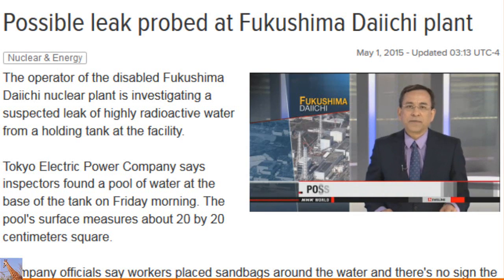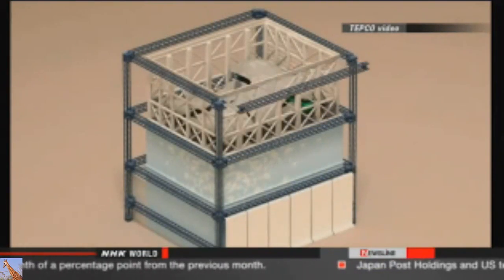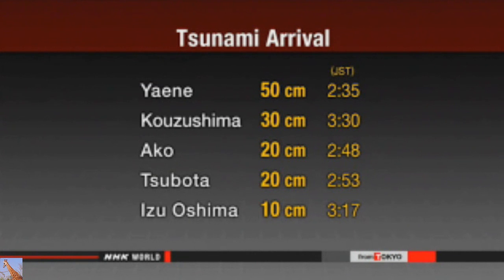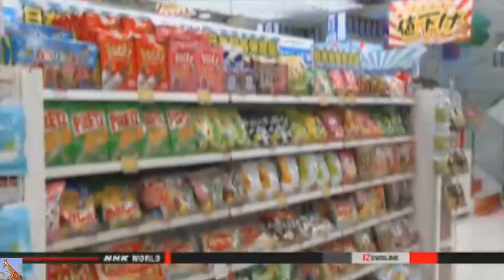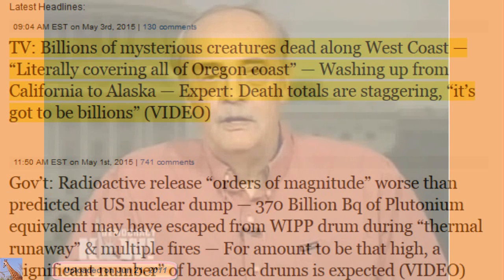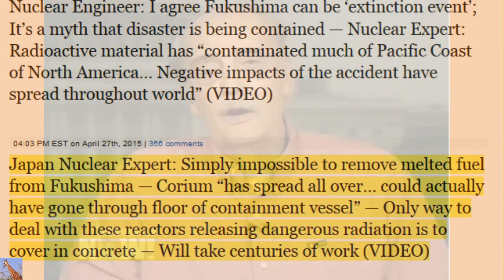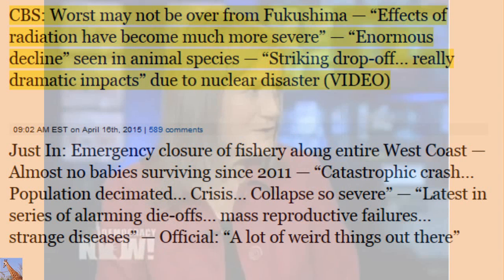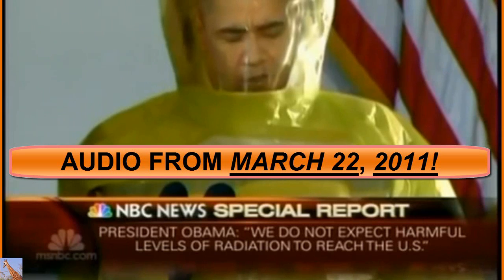Fukushima NEW Leaks, R1 Cover Removal, Fuku Workers Injured, & More Update 4/3/15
This is ONLY a Fukushima update.  I didn't include the Chernobyl Fire info in this update.
We start the info with a "Possible Leak" at Fukushima that TEPCO and Clan Ensure hasn't breached the barriers.  Of Course it didn't!
MORE Workers Hurt in TEPCO's Scrapping of the Nuclear Reactors. Discussion of the number of nuclear reactors.
TEPCO to remove reactor condom cover from reactor 1 but has community "worried" they might become re-contaminated after it's removal.  Don't forget about the re-contamination after they unveiled r2. Tsunami warning lifted... so forget about tsunamis or earthquakes wrecking any of these facilities. (well, at least for today).
Kansai Electri files to extend use of reactors longer than 40 years - to pay for the Fukushima Daiichi disaster. (screw popular opinion and push on).
Takahama restart, taiwan food imports rejected, and a few vid's I didn't include about various topics so that you don't lose your attention span on "cool biz dress code", the A bomb survivors anniversary, Abe wanting the USA to invest in Japan in fields such as farming, agriculture, health care, etc.

Japan Admits 3 Nuclear Meltdowns, More Radiation Leaked into Sea; U.S. Nuclear Waste Poses Deadly Risks
“Caldrons of hell” created at Fukushima, says energy company official; Disaster is recurring each day at plant — Japan Nuclear Expert: We have a crisis “of a severity that can’t be imagined anywhere else”; People have been abandoned and “thrown away” (VIDEO)

TV: Billions of mysterious creatures dead along West Coast — “Literally covering all of Oregon coast” — Washing up from California to Alaska — Expert: Death totals are staggering, “it’s got to be billions” (VIDEO)

Gov’t: Radioactive release “orders of magnitude” worse than predicted at US nuclear dump — 370 Billion Bq of Plutonium equivalent may have escaped from WIPP drum during “thermal runaway” & multiple fires — For amount to be that high, a “significant number” of breached drums is expected (VIDEO)

CBS: “Mysterious whale deaths” in California under investigation — Scientists perplexed, this is “very concerning” — “Continues trend of whales washing ashore” — Animals sick, starving, emaciated, too weak to swim, hemorrhaging (VIDEO)

Massive fire ‘dangerously close’ to Chernobyl plant: Just 3 miles from nuclear waste — Official: “Risks are high”

Nuclear Engineer: I agree Fukushima can be ‘extinction event’; It’s a myth that disaster is being contained

Japan Nuclear Expert: Simply impossible to remove melted fuel from Fukushima — Corium “has spread all over… could actually have gone through floor of containment vessel”

AFP: Extremely high radiation levels detected in Tokyo

Professors: 100s of Millions of animals have died recently along West Coast — Worst mortality event ever known — “Wiped out at least 20 different species” — Marine life also disappearing from Fukushima coast (VIDEO)

TV: Nuclear waste spilling into Pacific Ocean after power outage hits Fukushima plant — Radiation Expert: Site is so radioactive and unstable “it may never be contained”

CNN: “Strange green glow” seen inside Fukushima reactor —

CBS: Worst may not be over from Fukushima

Just In: Emergency closure of fishery along entire West Coast — Almost no babies surviving since 2011 — “Catastrophic crash… Population decimated… Crisis… Collapse so severe” — “Latest in series of alarming die-offs… mass reproductive failures… strange diseases” — Official: “A lot of weird things out there”

Japan Scientist: “I’ve never seen this before” — White lungs found
VIDEO: Extremely rare whale washes up in Northeast Japan — Just one sighting of species in history — Similar creature found dead nearby

‘Major blow’ at Fukushima as robot loses control inside reactor —

Top US Nuclear Physicist: “Iodine-131 will be lethal after ingestion of 30 billionths of a gram” — Main worry is not a Chernobyl-type accident, rather it’s a melt-through of containment vessel — “Not possible to disprove China Syndrome”